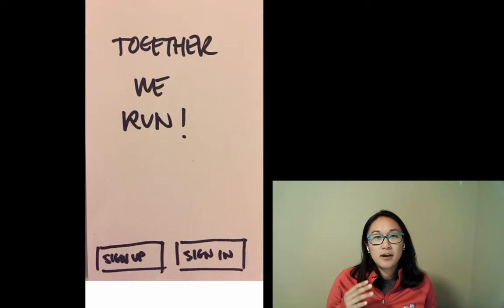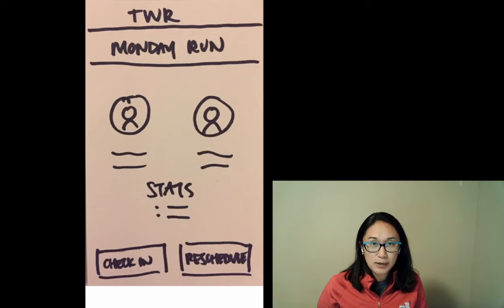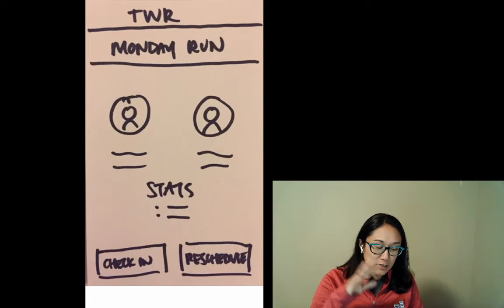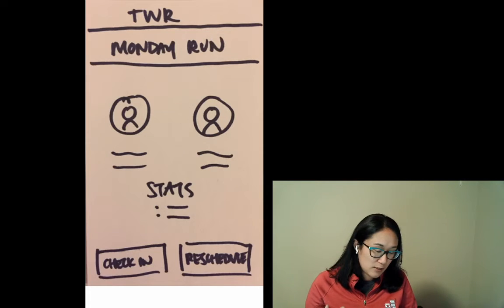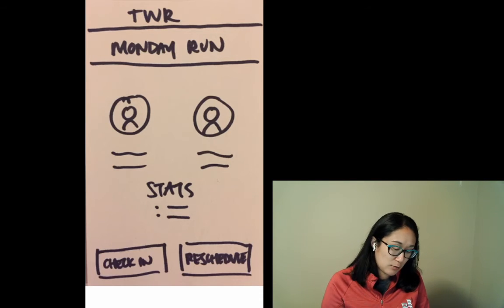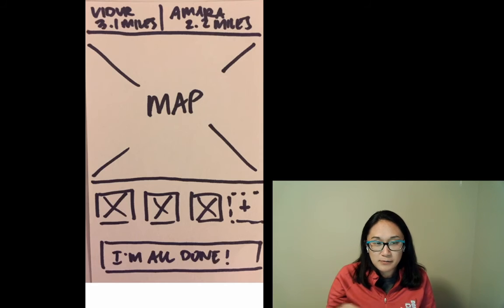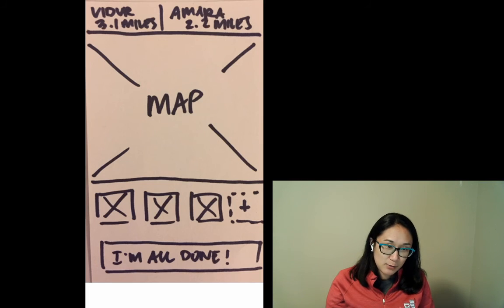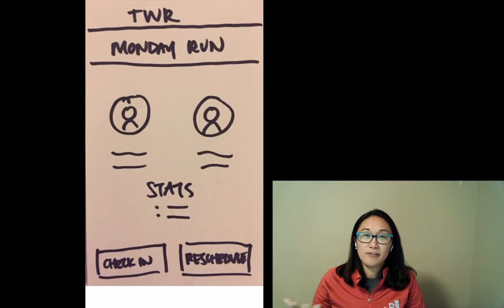UX - Creating a Paper Prototype Video Demo